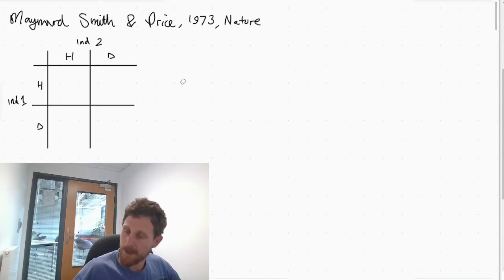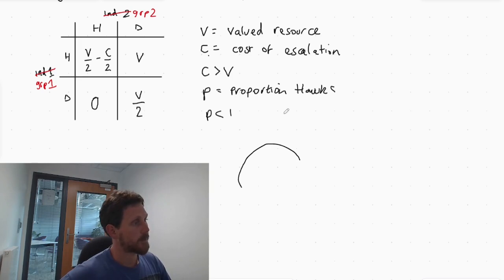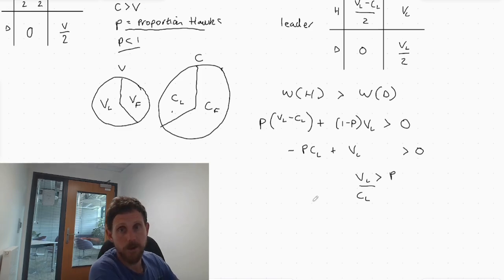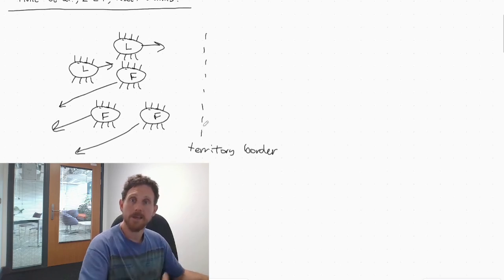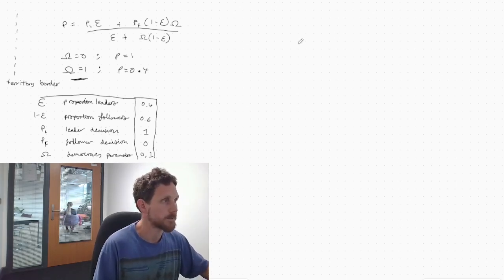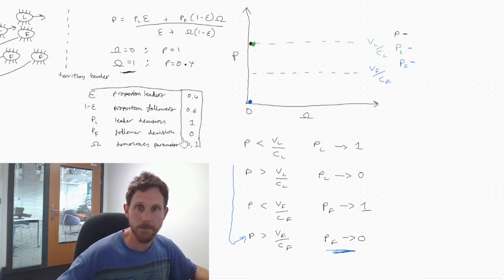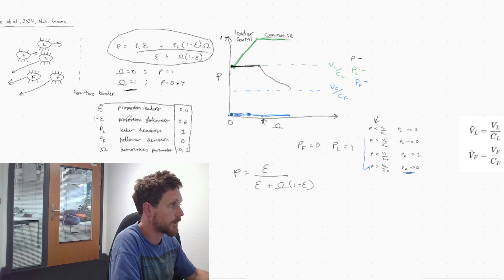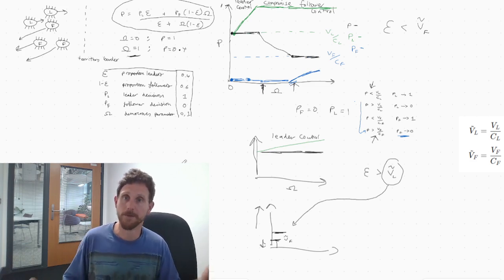Using Evolutionary Game Theory to study Intergroup Conflict: The Evolution of Democratic Peace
This video, explaining our democratic peace model, is for two audiences.

1) Modellers and researchers in my discipline, but also
2) Interested lay people.

Let me know if you fit either audience, and what you found useful or challenging about following along.

Here's that link to the paper (it might be a good idea to read this as well as watching the video, for a bit more biological context)

Finally a huge thanks to all the co-authors!!